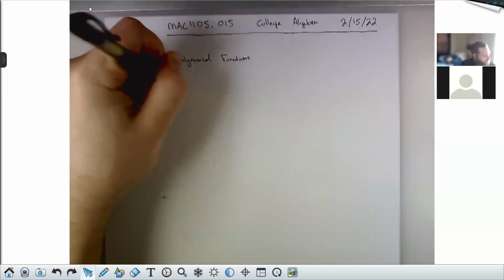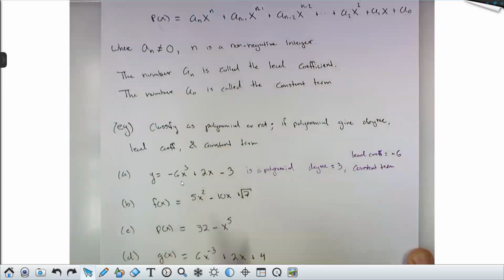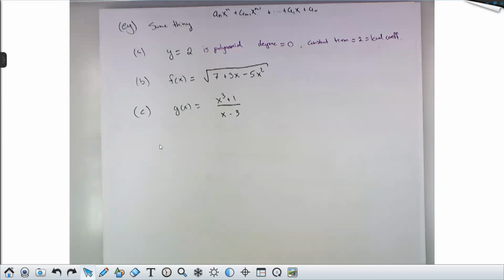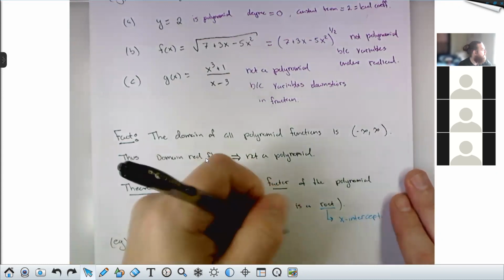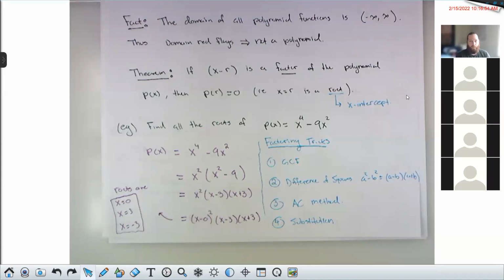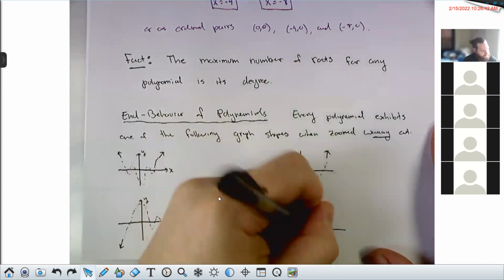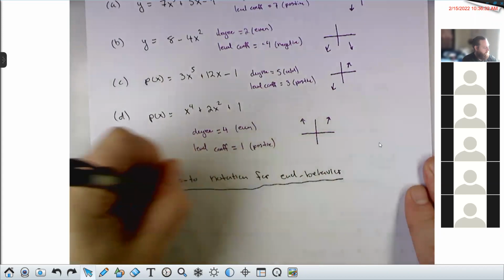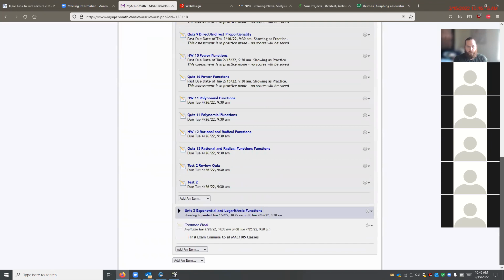MAC1105.015 Lecture 2.17.22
Polynomial Functions (part 1): definition, terminology, factoring, end behavior.